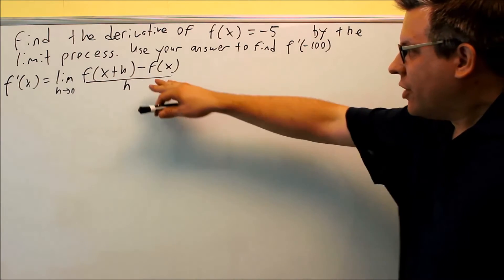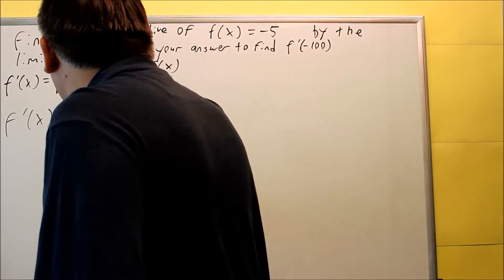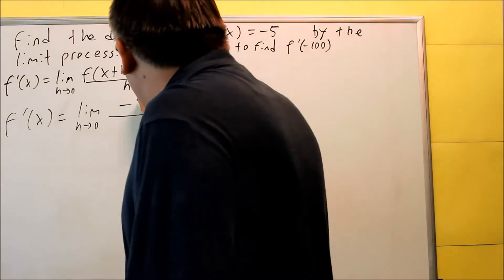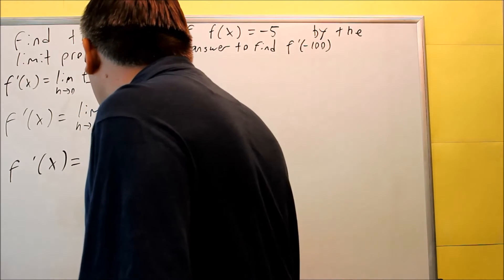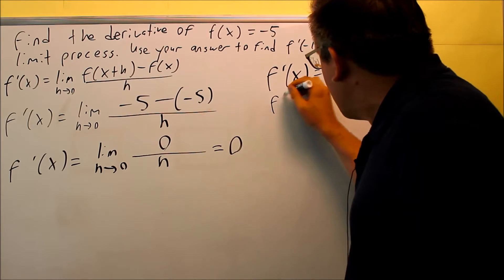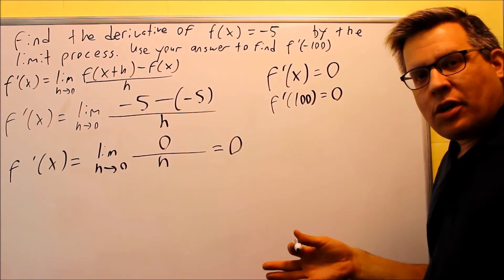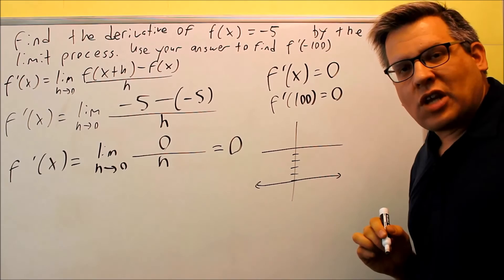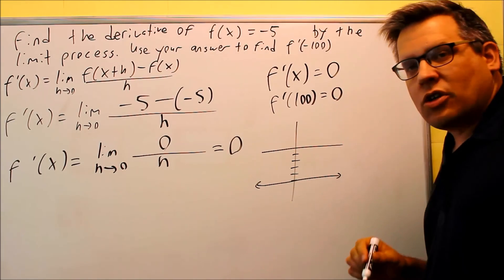Finding a Derivative Using the Limit Process for a Constant Function